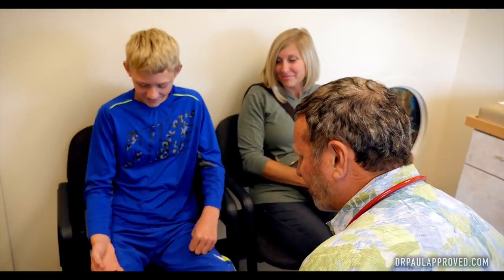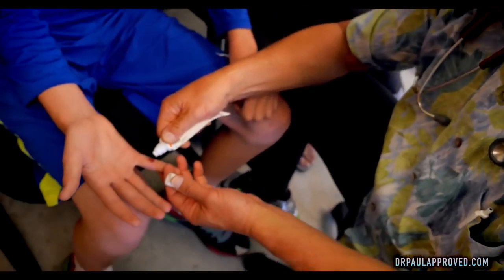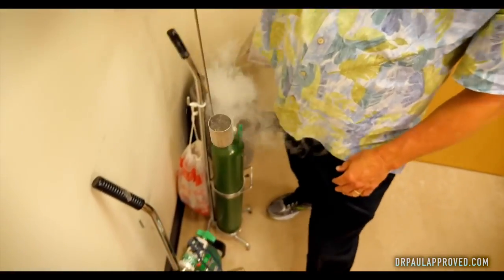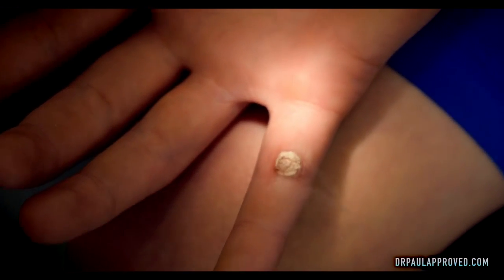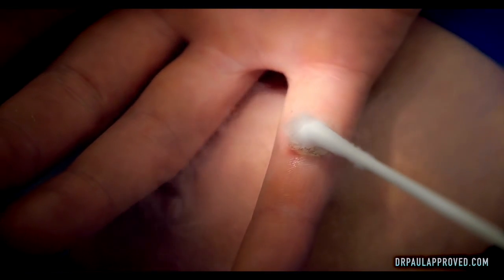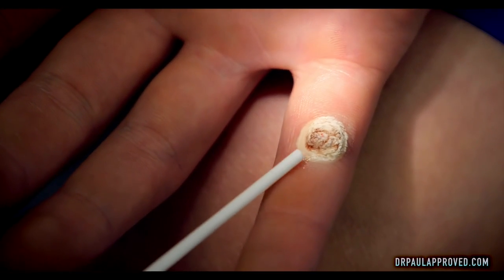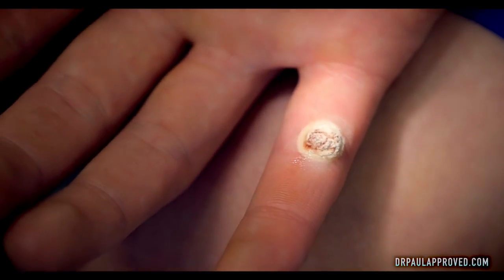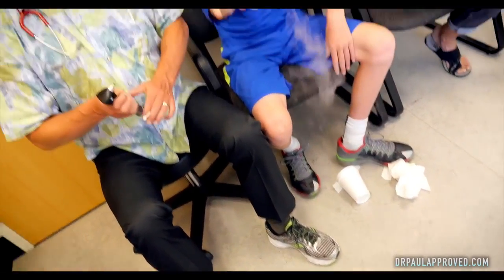Freezing a HUGE INFECTED WART with liquid nitrogen Dr Paul YouTube